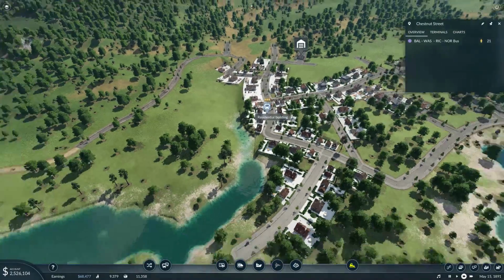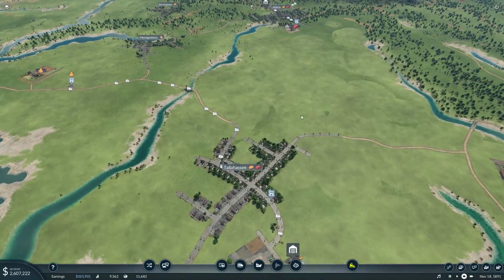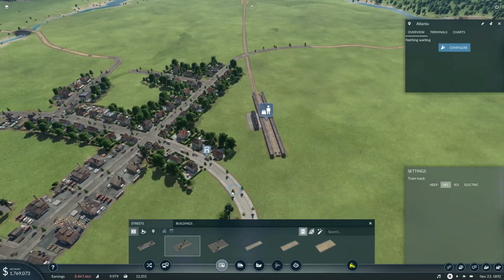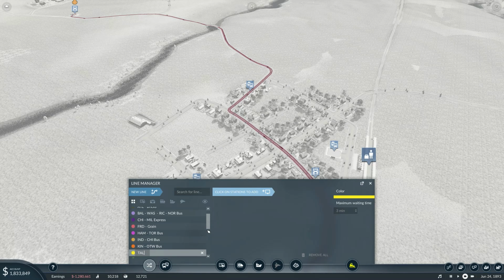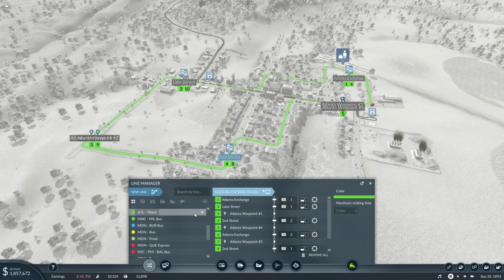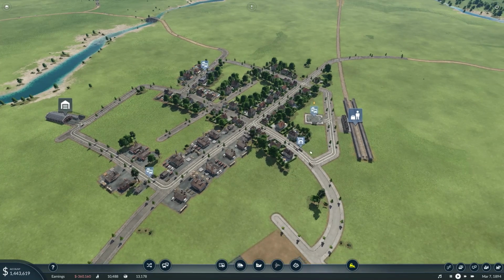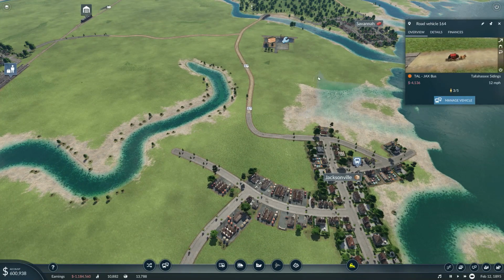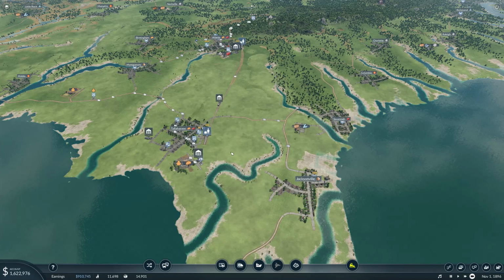Transport Fever 2 | North America | Part 6 - New Train Routes!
We continue our southern expansion in Transport Fever 2, with money adding up from our industrial routes we finally expand our passenger train empire!